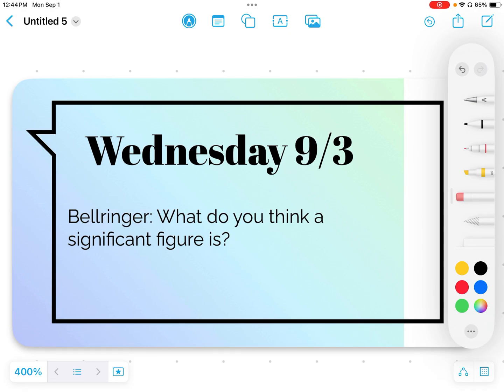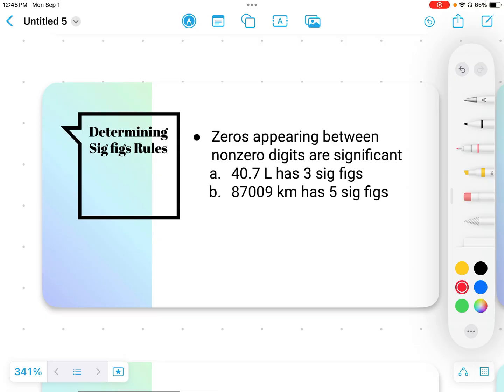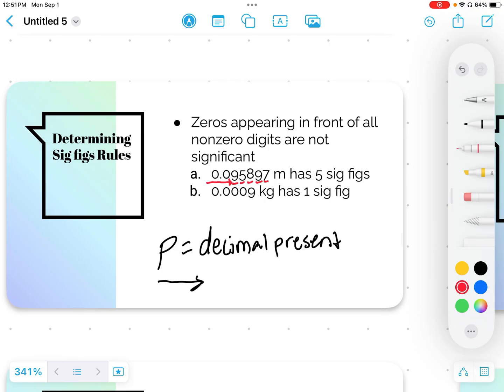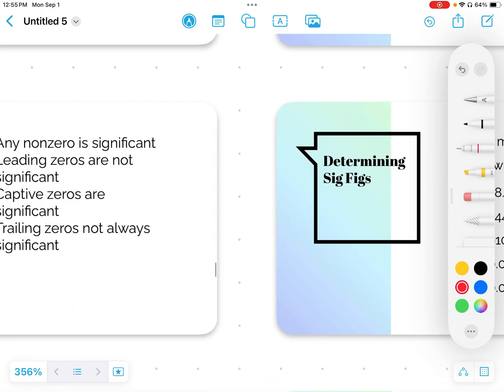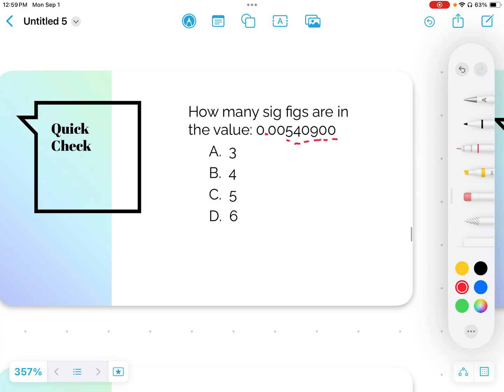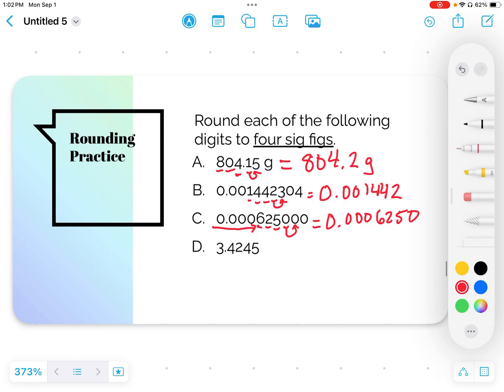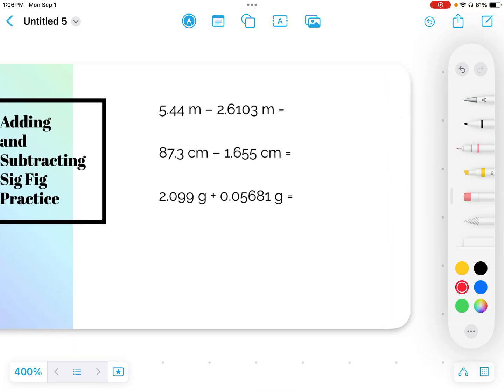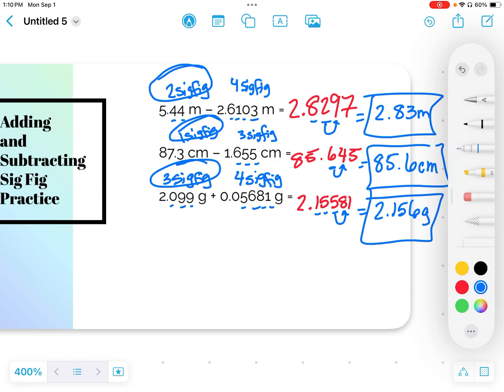2025 chapter 2 adding and subtracting sig figs